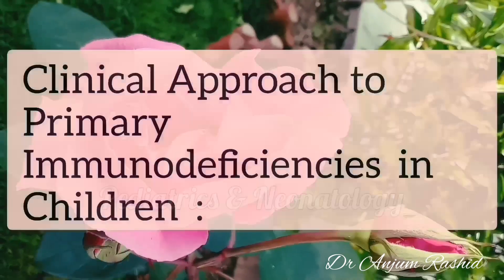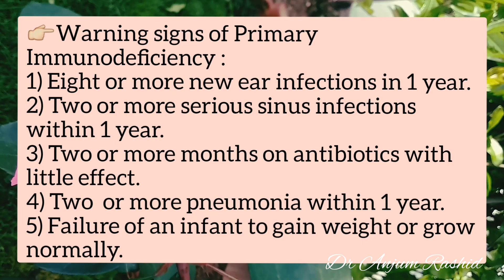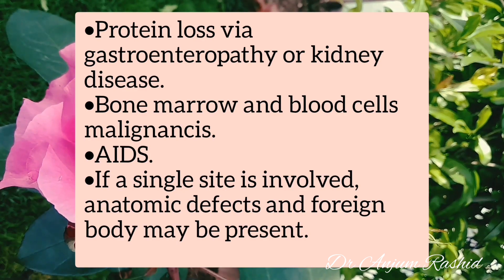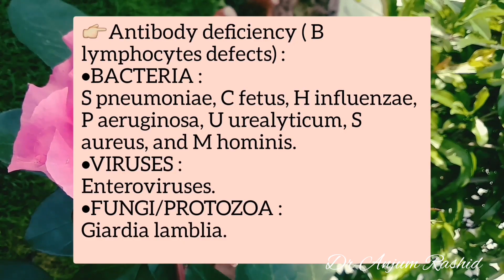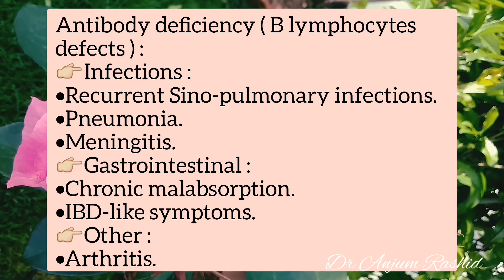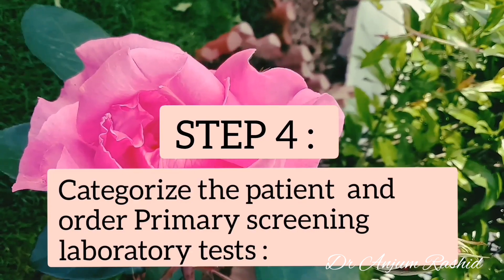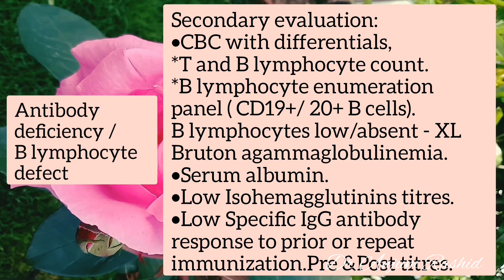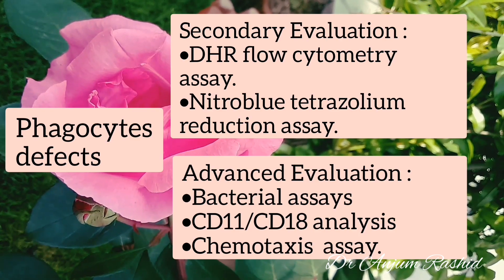Approach To Primary Immunodeficiency Disorders - Pediatric Presentation ppt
This video is about an approach to Primary Immunodeficiency Disorders. Primary immunodeficiency disorder is caused by an inherited defect in the immune system that increases the susceptibility to infections. These are of four major types - Antibody or B cell deficiency, Combined T and B cell deficiency, Phagocyte defect and Compliment deficiency. Primary immunodeficiency diseases are unlike secondary or acquired immune deficiency diseases, which are caused by infectious, chemical or radiological agents. AIDS is a prototype of an acquired immune deficiency disease. It has been estimated that there are more than 100 different primary immunodeficiency diseases. All are genetic conditions in which specific cells of the immune system do not function properly. Clinical symptoms range from mild or nonexistent as in the case of selective IgA deficiency to severe symptoms as in the case of severe combined immunodeficiency (SCID). Although the susceptibility to infections is a major consequence of the primary immunodeficiency diseases, they may cause other health problems as well, including allergies, asthma, swollen joints, digestive tract problems, growth problems or an enlarged liver and spleen. Many patients with primary immune deficiency diseases require treatment which may include intravenous gamma globulin infusions, antibiotic therapies, or bone marrow transplantation. In this video I have explained 5 easy steps to diagnose a specific category of Primary Immunodeficiency Disorder.